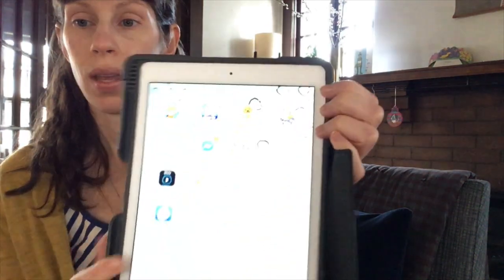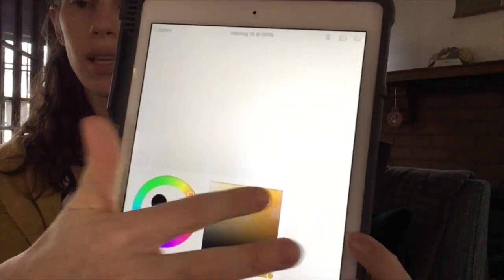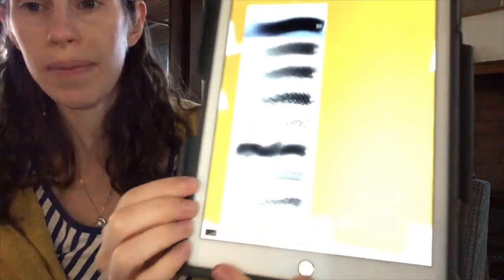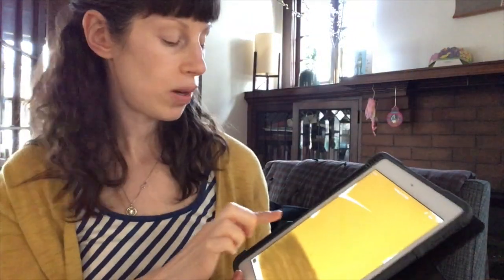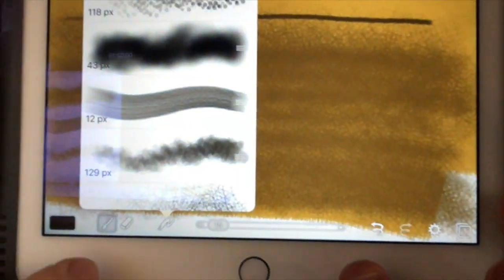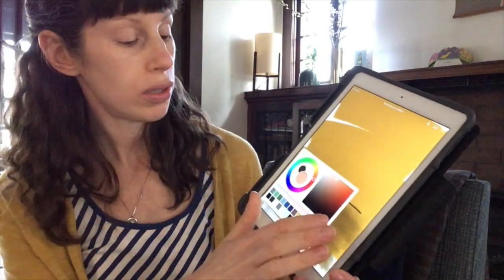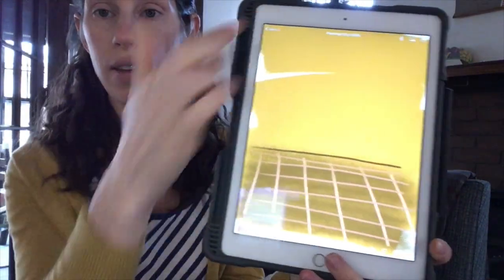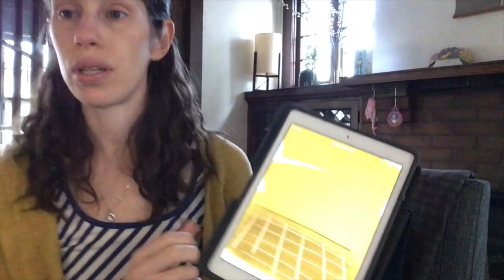Demo on using the Brushes Redux App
This is a quick tutorial on how to download and experiment with the Brushes Redux App